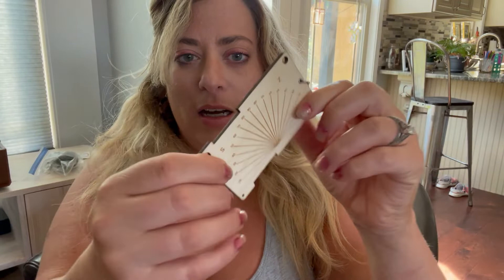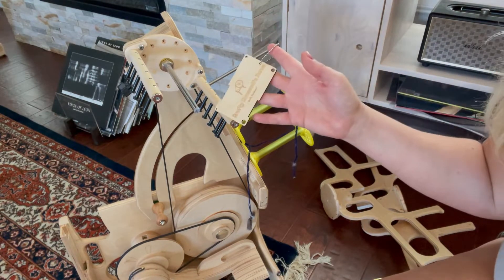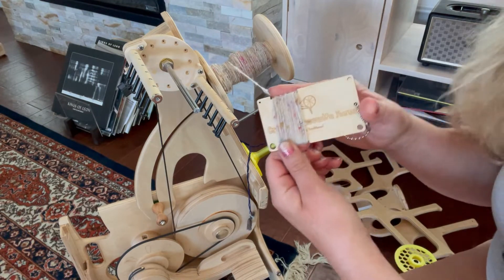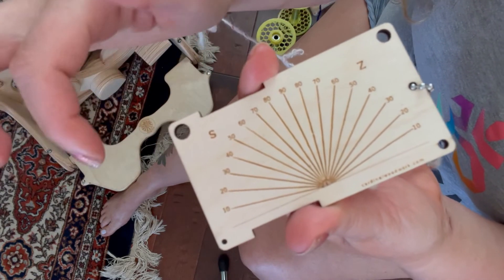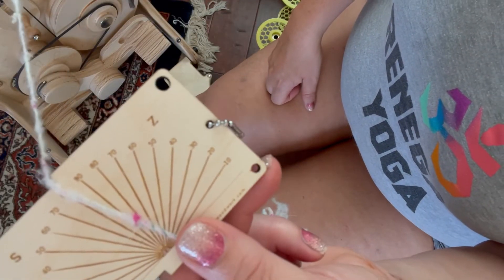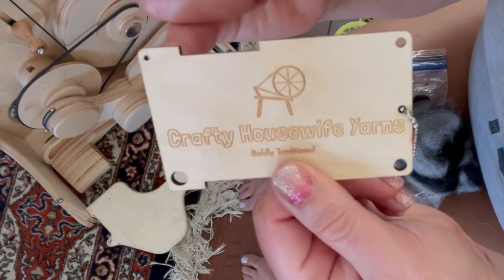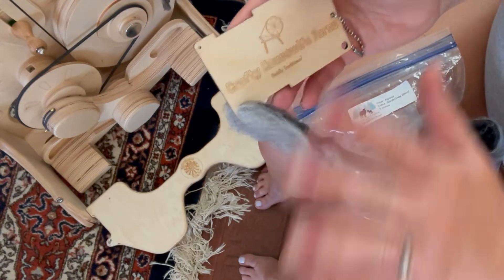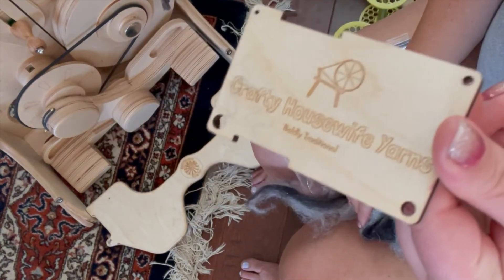how to use a spinners tool- yarn spinning- twist- gage- WPI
The CHY Staff made us our very own spinners tool! We're really excited about it but I've never really used one so I made a how to video.

Here's a super helpful blog post written by the lovely and talented Brittany our office/ content manager.

Get your own fiber tool!

Come learn to spin with us and help support the My Local Wool Community